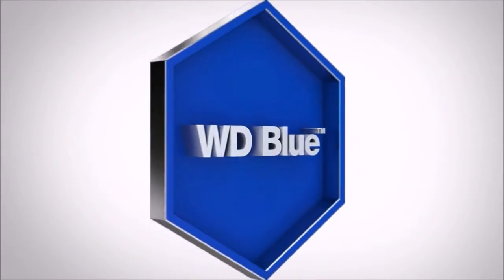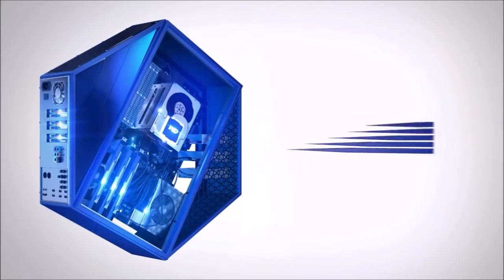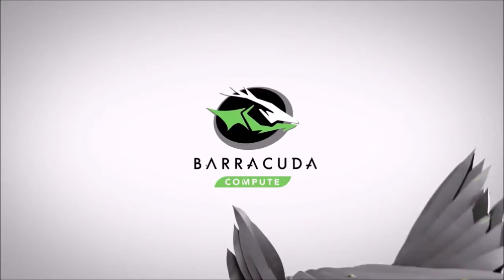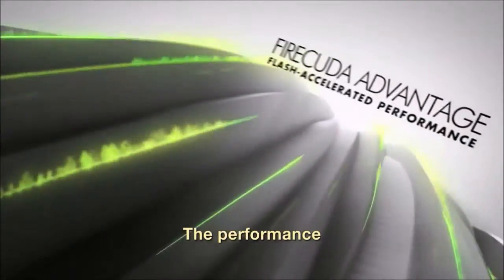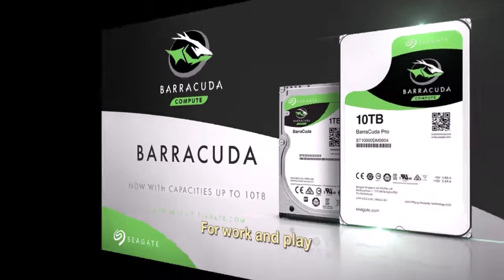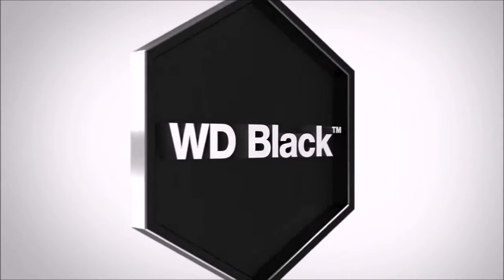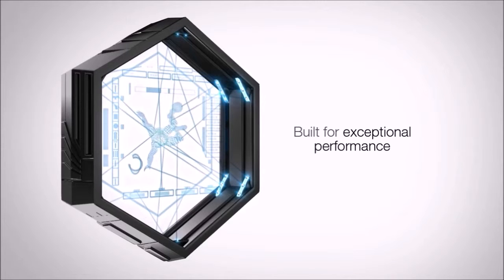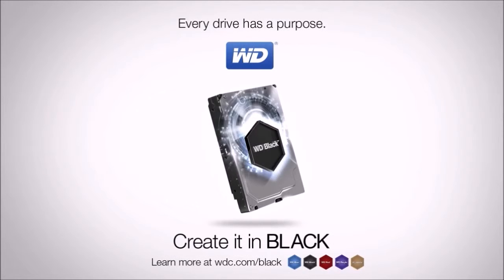Gaming Hard Disk: which one to choose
In this guide, we help you select the best gaming hard disk, an essential component for storing large amounts of games. Historically known as a magnetic drive, the hard disk has a capacity/price ratio unrivaled by modern SSDs. The ideal setup is to pair a fast SSD, on which to install the operating system and most software programs, to a more voluminous gaming hard disk, for video games and media files. Let's see the parameters to consider when purchasing a hard disk.

Seagate BarraCuda 2TB
Seagate FireCuda 2TB
Western Digital Black 2TB
Western Digital Blue 1TB

We support readers with thousands of hours of reports and tests to help you find what you need to live a better life.